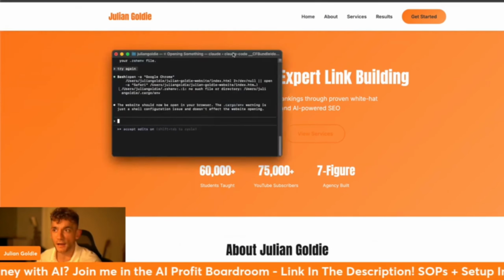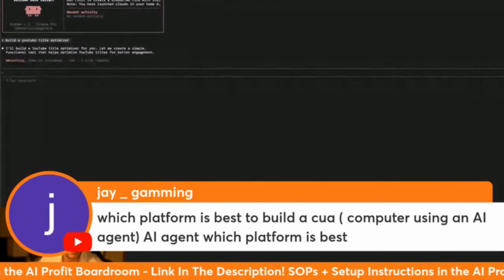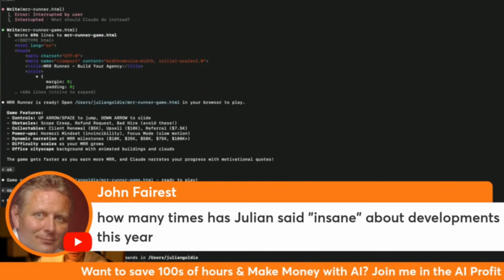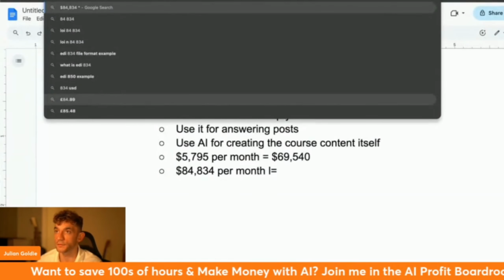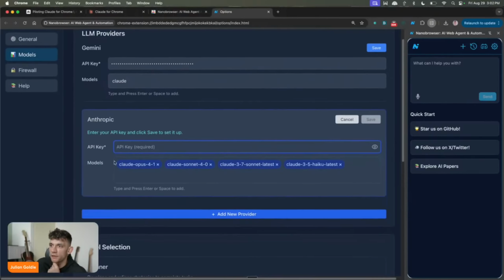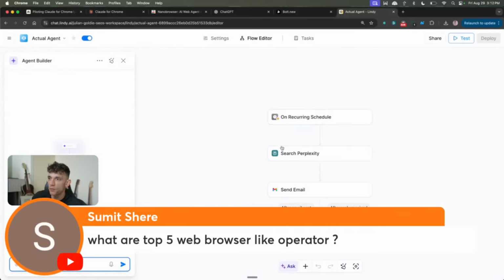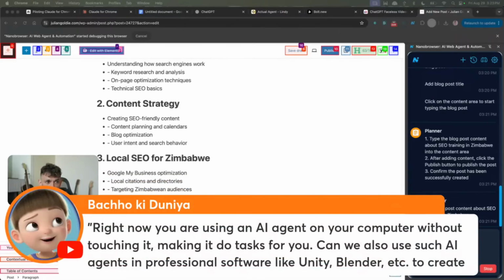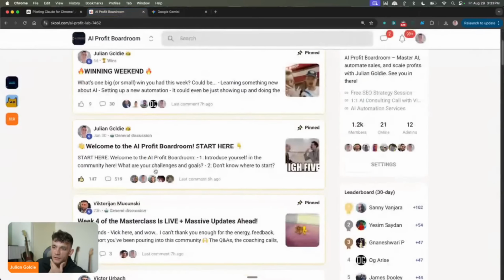NEW Claude Code 2.0 + AI Super Agent is INSANE!